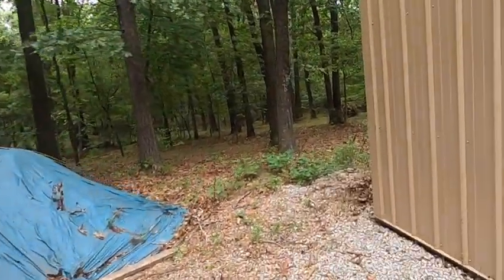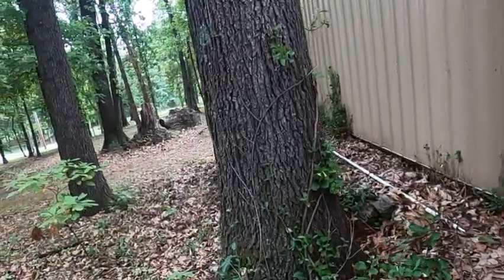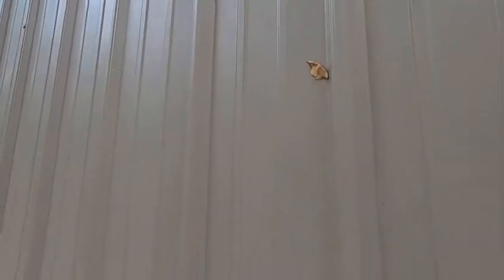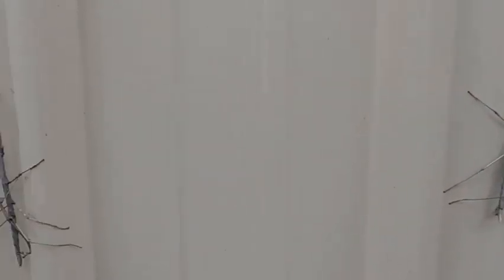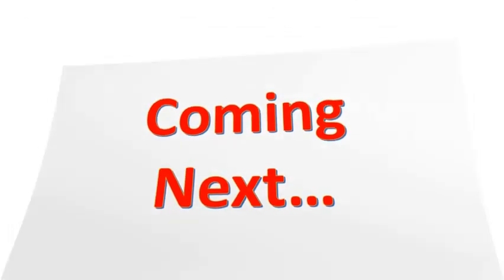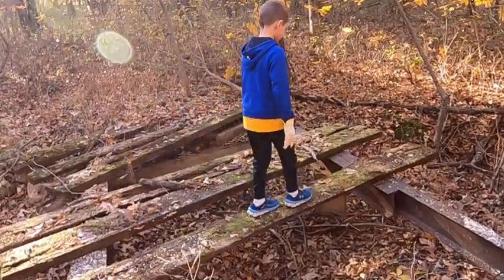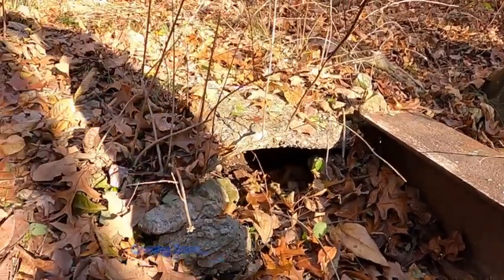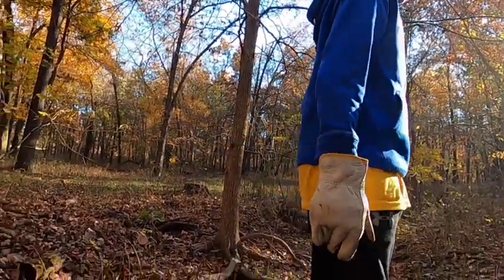Tis the season... for a new project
We've been working on a new project. here's a preview.

I'll be posting s couple of videos over the next two weeks.